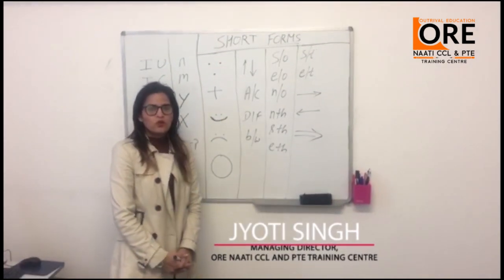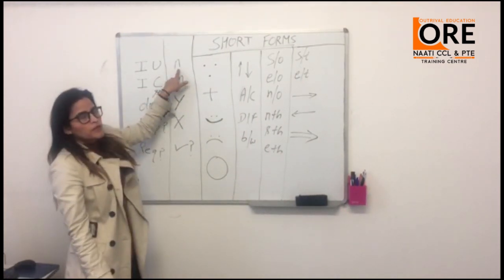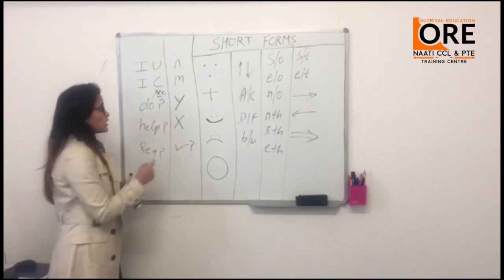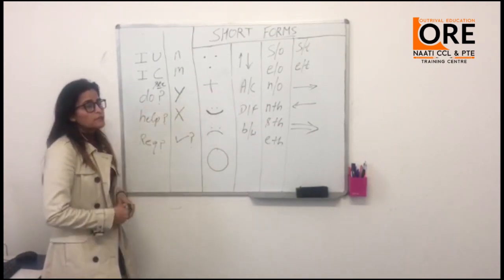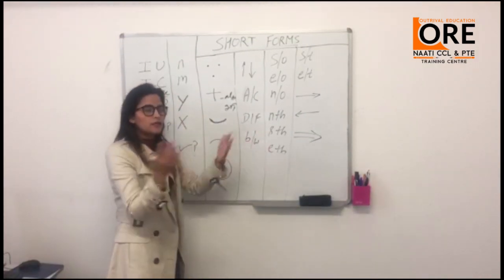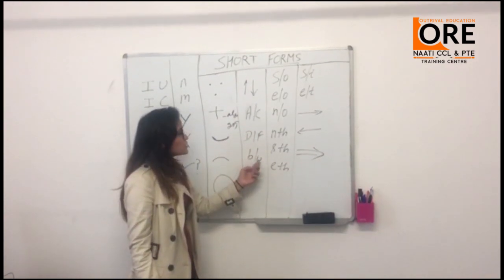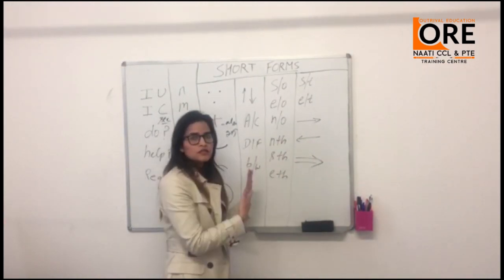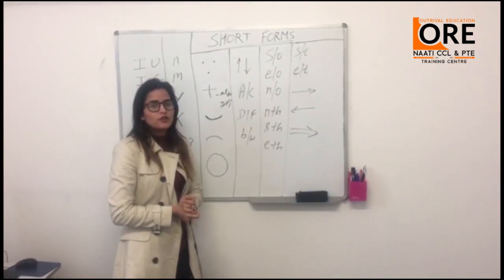NAATI CCL Coaching Classes & Training Centre Melbourne - Crucial Short Forms for Notes Taking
Part 1 - Crucial Short Forms for Note Taking for Naati CCL test preparation explained by Jyoti Singh.
If you are preparing for the NAATI CCL exam or planning to take an exam, you must watch this video. Don’t worry our expert tutor Jyoti Singh is here to guide you on your NAATI CCL journey.

ORE NAATI CCL And PTE Training Centre

Address:
Branch 1: Level 1, Suite 15, 600 Lonsdale St, Melbourne
3000 VIC.
Branch 2: Level 1, 51 Atherton Road, Oakleigh, VIC 3166